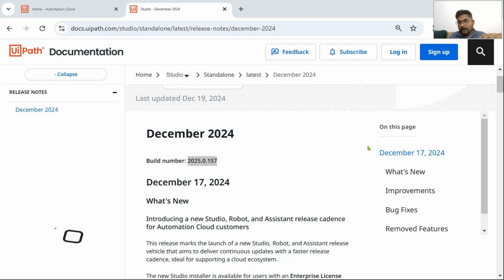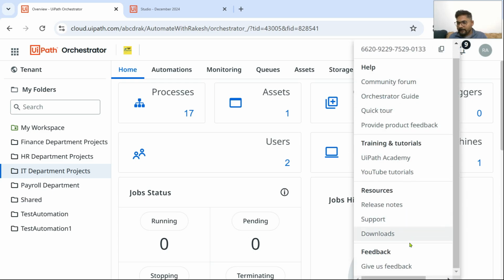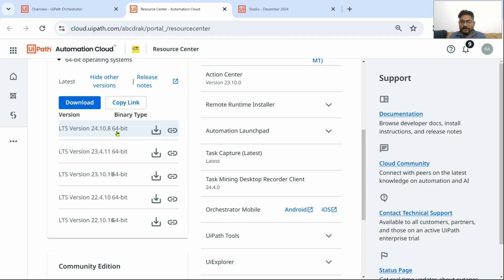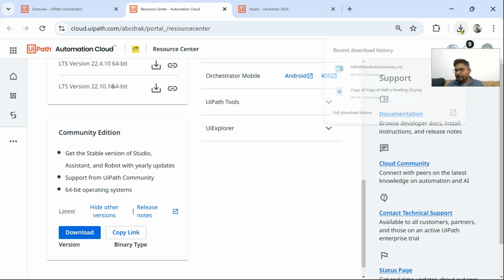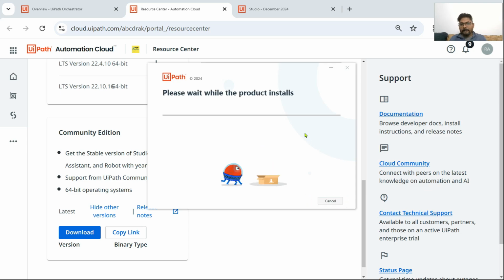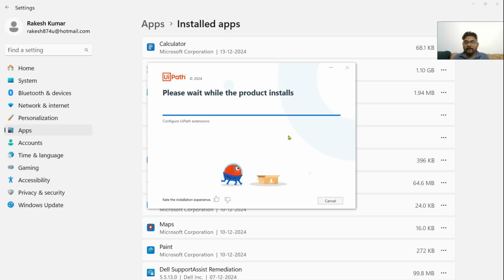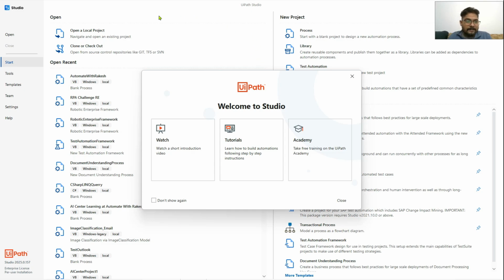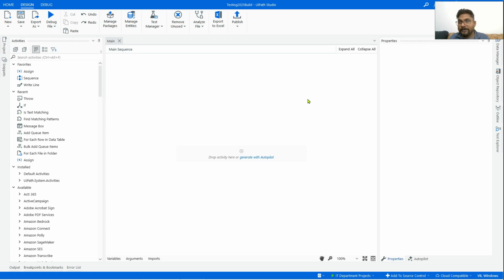Guide to Upgrade UiPath Studio to 2025.0.157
In this video, learn the step-by-step process to upgrade UiPath Studio to the latest version 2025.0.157. I will show you the process of  downloading the latest available update, and steps for installation. Stay up-to-date with the latest features and enhancements to make the most of UiPath Studio for your automation projects.